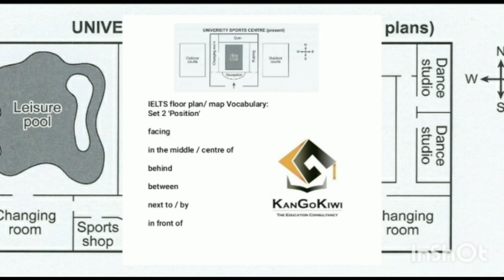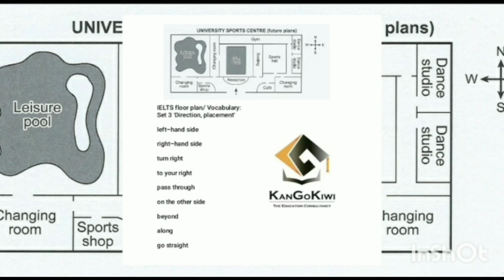9 band vocabulary words for IELTS writing task 1 & listening Map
IELTS writing task and listening section vocabulary for describing or labelling a floor plan or map. These words can be used for both maps and floor plans, in this video we are applying them to a plan of a university sports Centre before and after development.

🛑9 Band IELTS writing Task 1 academic , What to Write by Tim Rutter ! answer & example 2021